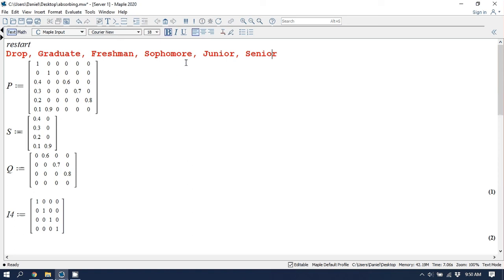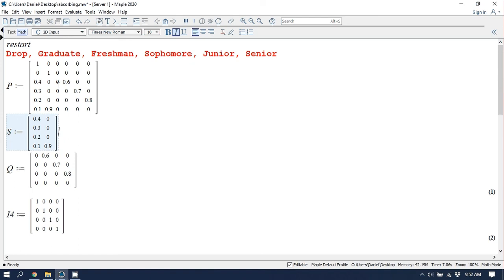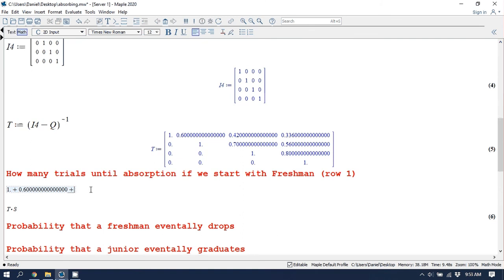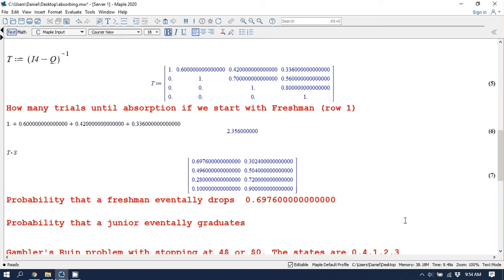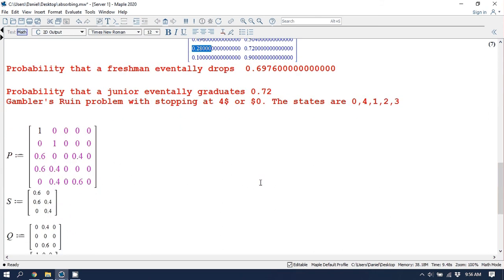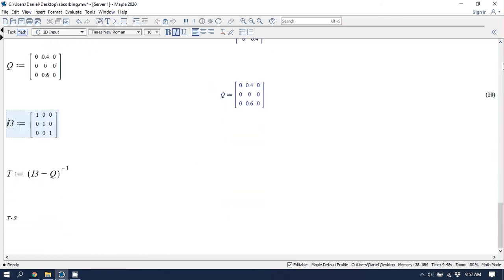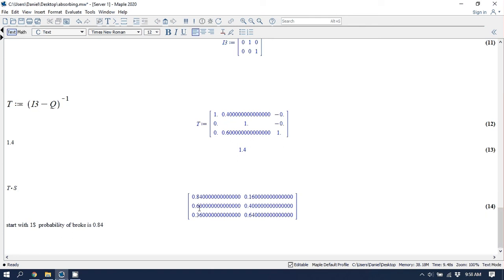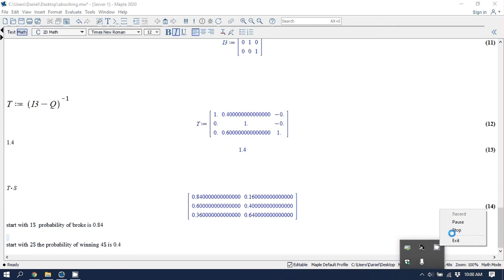Lesson 10.3 (Maple Examples)